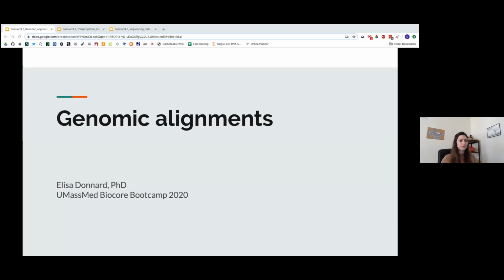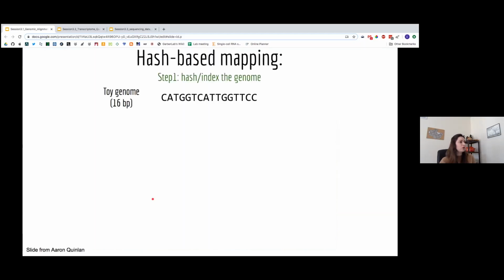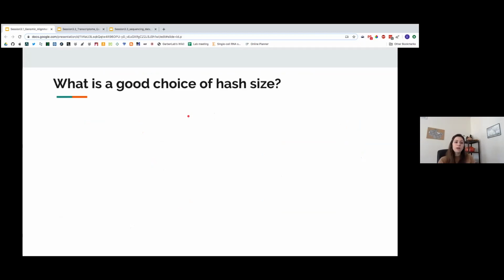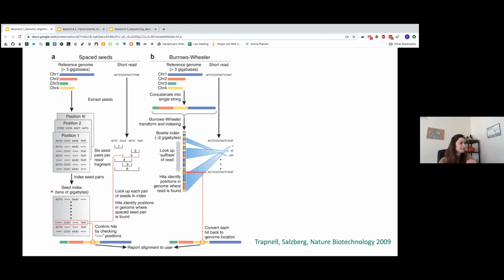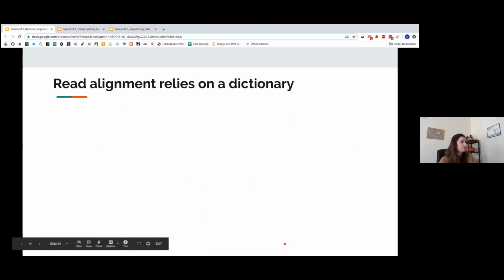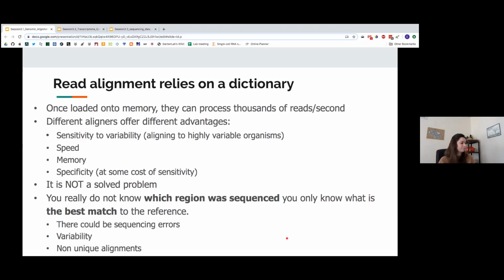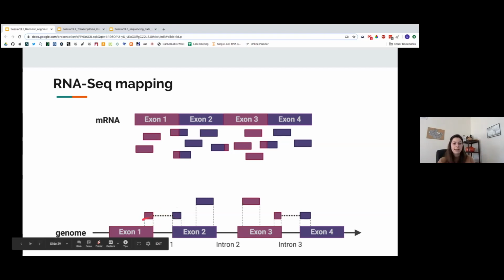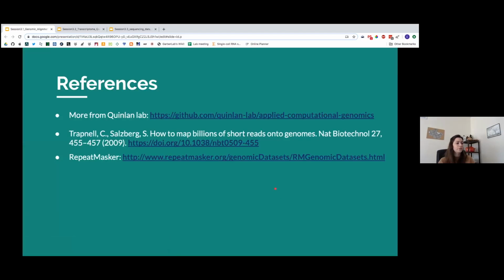Genomic Alignments Session4.1